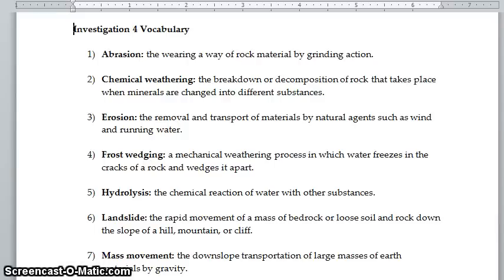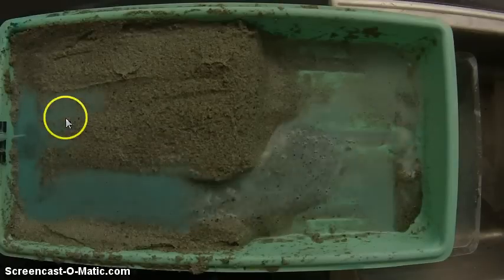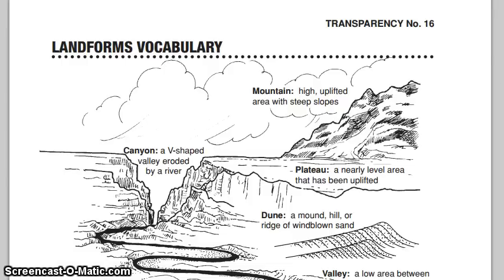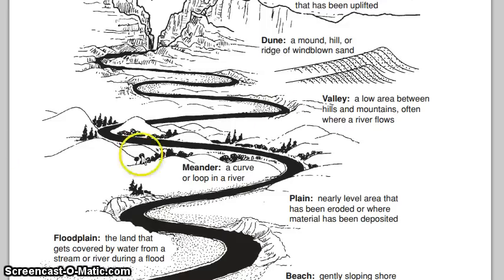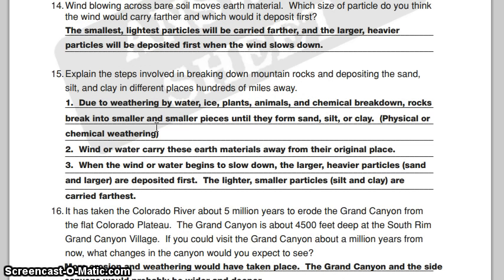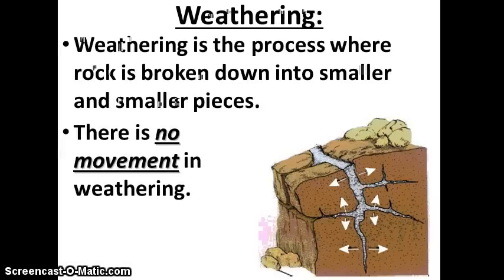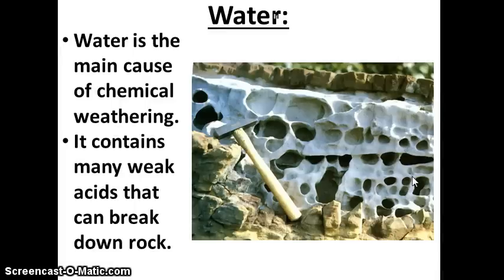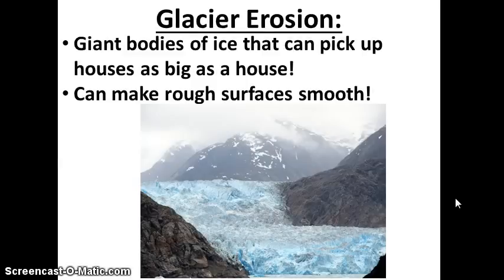Weathering and Erosion Stream Table Lab